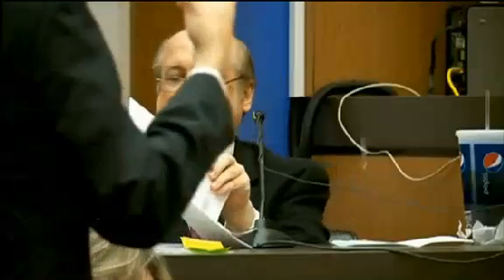Marissa Devault Trial. March 3. Part 1. Partial